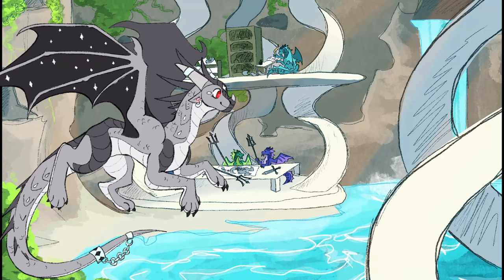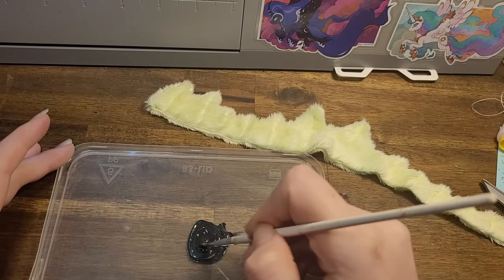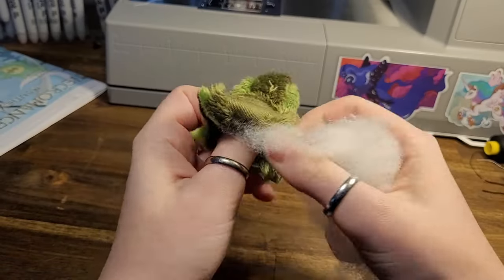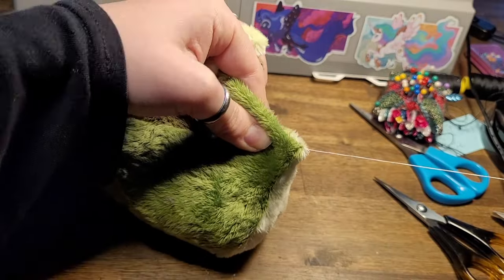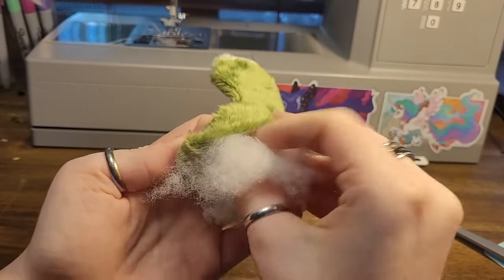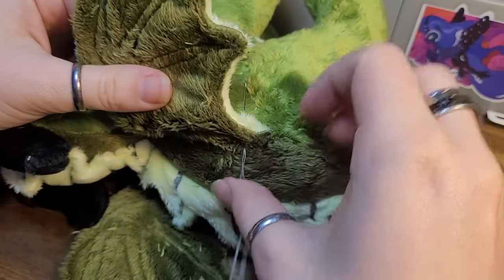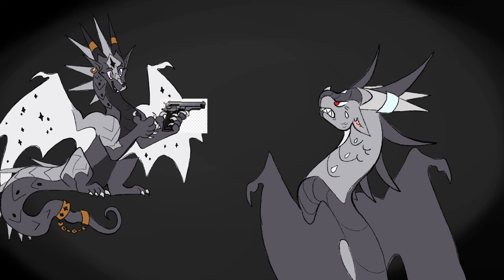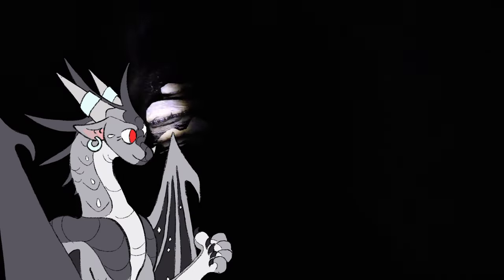Making Every WoF Dragon Into A Plush! Part 8 (Gone Wrong, Gone Whirlpool)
The best character.

Happy April Fool's, wet, sloppy dragon kisses from Whirlpool be upon ye

And I post art and plushie previews and other artworks on my Instagram:

0:00 Totally normal video
8:19 Da Big REVEAL!!!
8:50 Whirlpool bullying
9:28 The eel element
17:15 Final (mean) thoughts